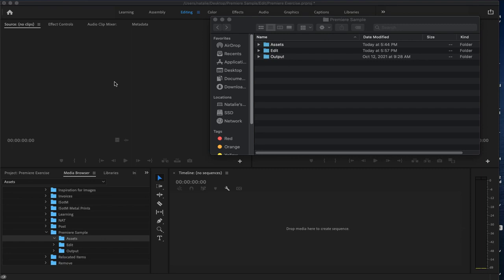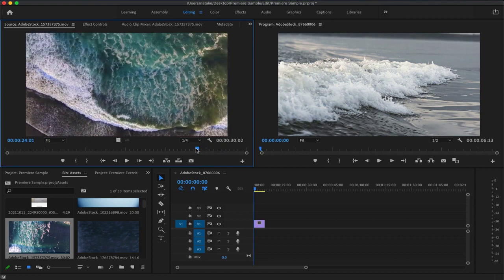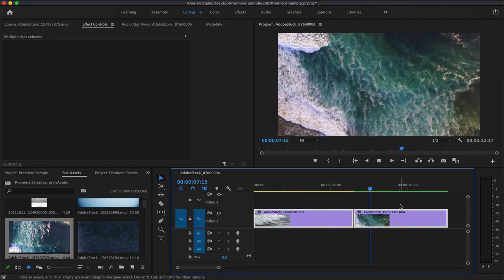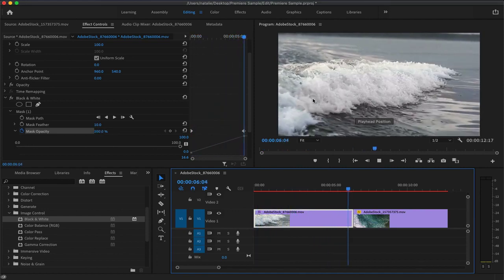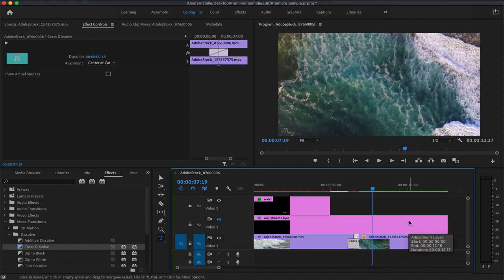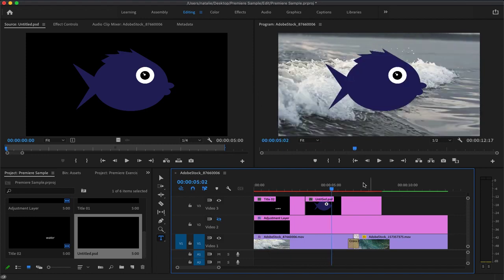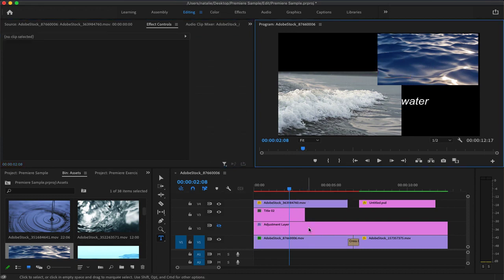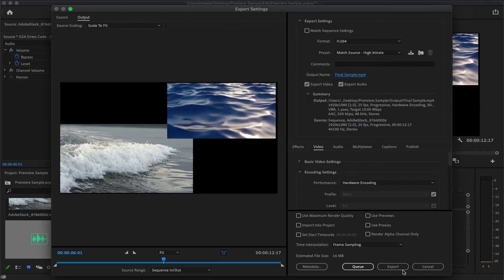Premiere Lecture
Premiere basics